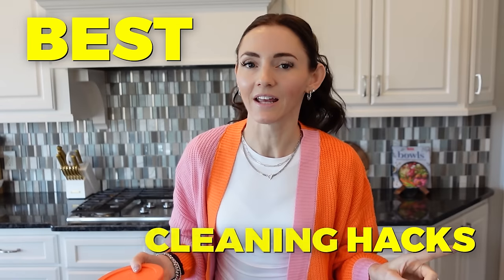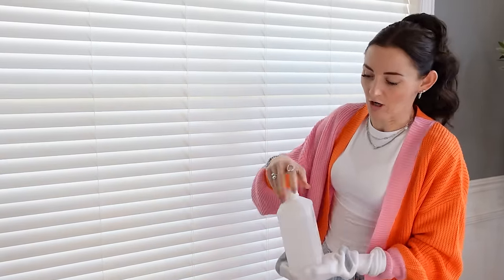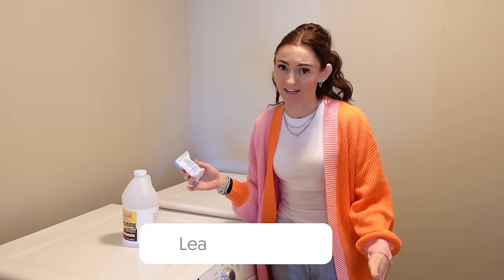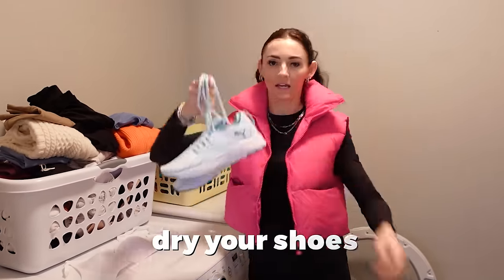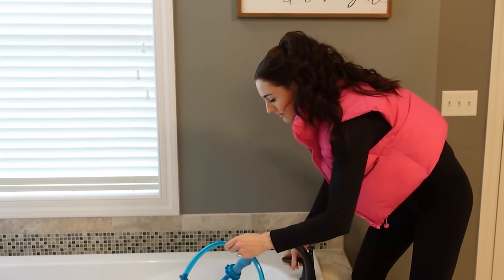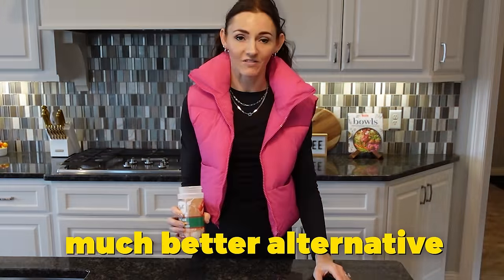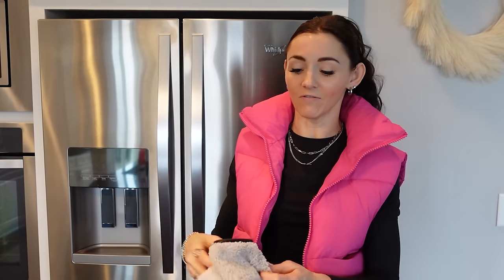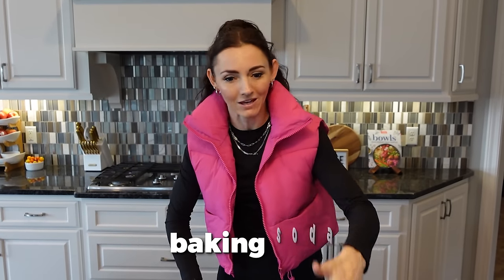21 *NEW* Cleaning Hacks That Will Blow Your Mind! (and actually work)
21 cleaning hacks that actually work, tips and tricks that will save you time and money and leave your home sparkling clean, life-changing home hacks that will blow your mind, amazing cleaning hacks and tips, useful cleaning hacks, bizarre home hacks that work like magic!

Mr. Clean Magic Eraser
Folex Instant Spot Remover
Microban 24 HR Sanitizer
Swiffer Duster
DAWN PowerWash
Affresh Washing Machine Cleaner
Palmolive Liquid Dish Soap
Reynolds Wrap Aluminum Foil
Pan Scraper
Downy RINSE & REFRESH
Puma Running Shoes
Cropped Puffer Vest
Clorox Refill Pad for Extendable Tub and Tile Scrubber
Rinseroo Handheld Hose
Micro Cotton Swabs
Disposable Toilet Bowl Brushes
Shark Rotator Vacuum
Cutting Board
McCook® Knife Sets
3 Tier Ceramic Bamboo Fruit Bowl
Sprayway Water-Based Stainless Steel Cleaner
Zep Stainless Steel Cleaner
Magic Stainless Steel Cleaner
Chemical Free Stainless Steel Cleaning Cloth
Microfiber Cleaning Cloth Roll -75 Pack
BISSELL Little Green Multi-Purpose Portable Cleaner
O-Cedar Microfiber Spin Mop and Bucket
Mr. Clean Multi Surface Cleaner
Shoe Organizer
Shout stain remover
Norwex Cloth
Dining room chairs (on-sale!)

▶︎ Andrea's Cleaning "MUST HAVES":

Best Upright Vacuum
Favorite Handheld Vacuum
75 Pack Reusable Microfiber Cloths
Steak Free Window Cleaning Cloths
Mopping Slippers
Amazing ALL Purpose Cleaner
Best Toilet Bowl Brush
Flour Sack Kitchen Towels
Cleaning Gloves
Microfiber Towels (#1 Best Seller)
Mean Green Cleaner
Barkeeper’s Friend
BISSELL SteamShot
BISSELL Little Green Machine (#1 Best Seller)
Clorox Tub & Tile Wand

👀 See Something You Like in This Video?